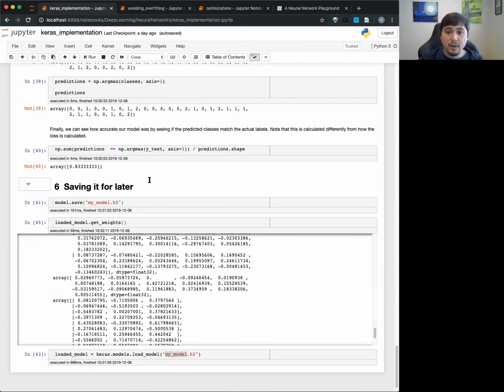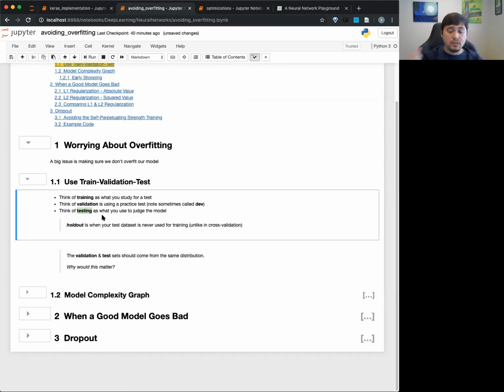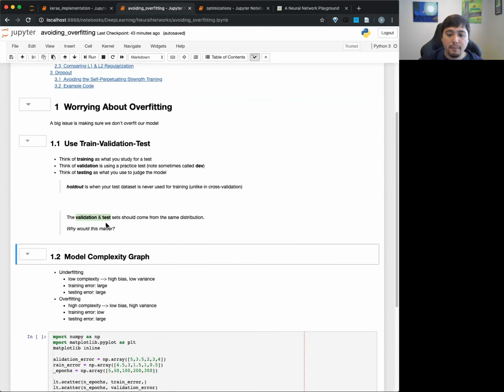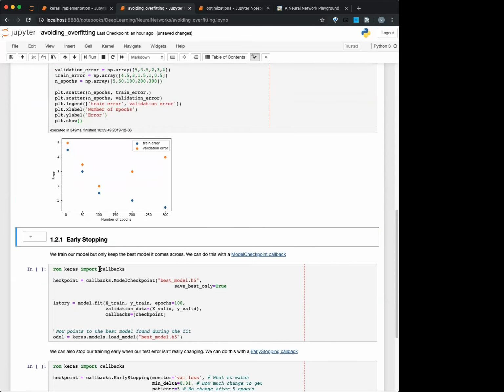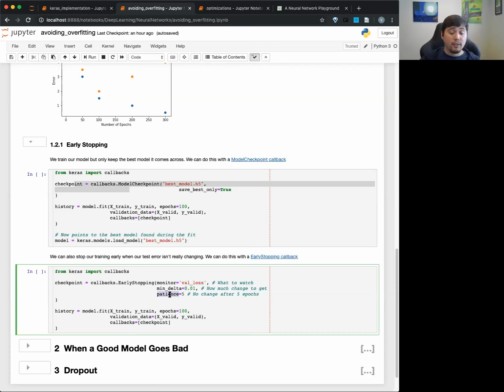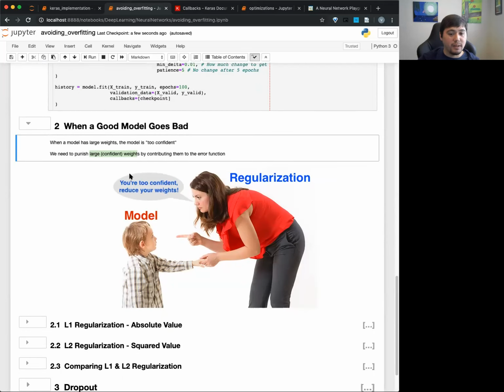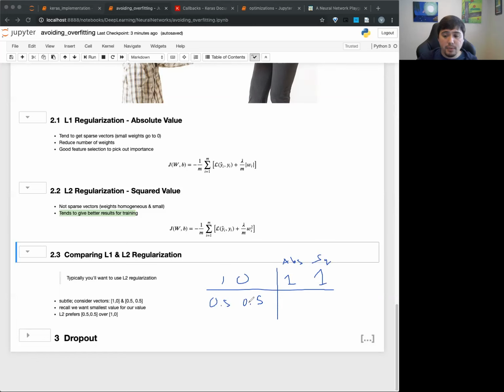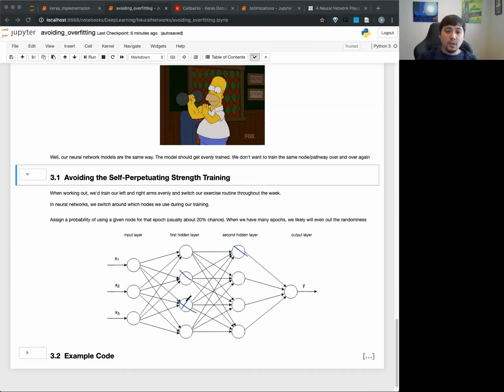How to Prevent Overfitting in Neural Networks - M6S46 [2019-12-06]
After showing how to implement a neural network using the Keras API we discuss ways to prevent overfitting in neural networks using different strategies including dropout and regularization. Next, we discuss optimizers to speed up our training and perform better